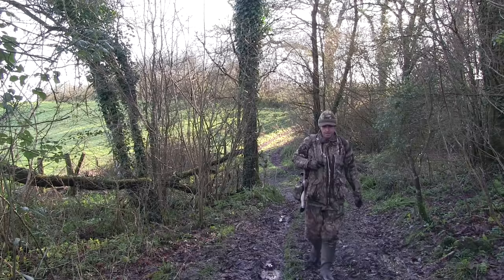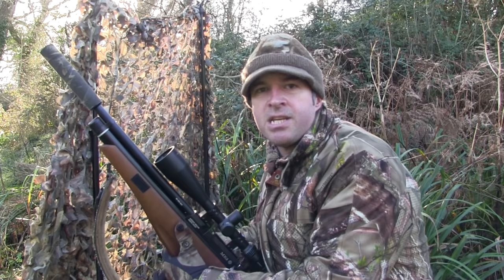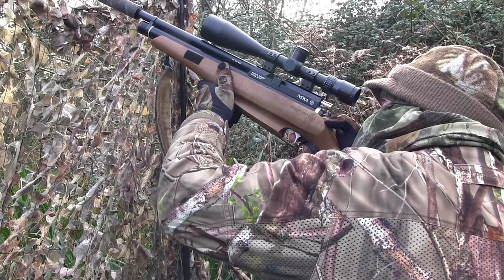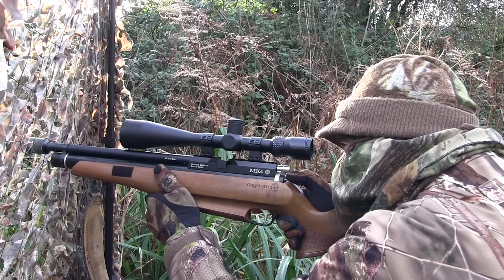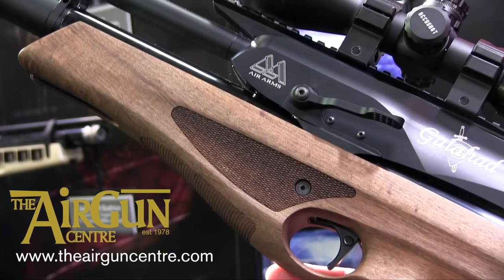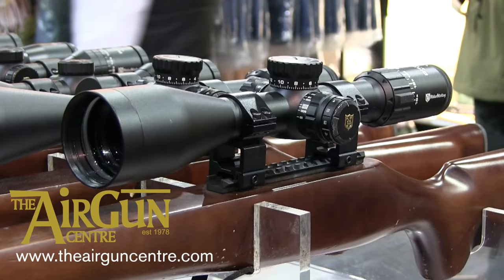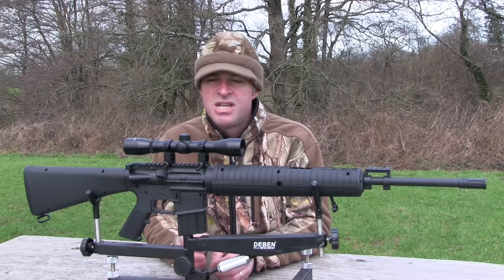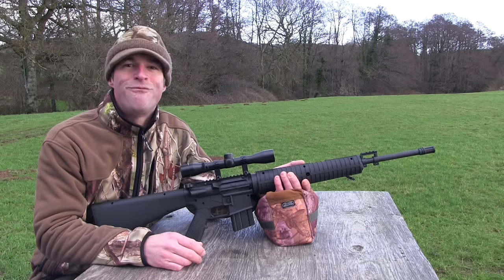The Airgun Show – cold weather squirrel hunt, PLUS The British Shooting Show 2016 and Crosman MTR77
A spell of cold weather provides the perfect conditions to target grey squirrels with a grain feeder. Mat Manning uses hide tactics to get within range of the hungry greys, making a welcome contribution to the control of this invasive species in a block of woodland that’s managed for timber and conservation.
This week’s review gun is the MTR77-NP from Crosman. Its tactical styling makes it look more like a machinegun than an airgun – but the MTR isn’t just eye-catching; it’s also a very shootable gas-ram, running Crosman’s acclaimed Nitro Piston power plant.